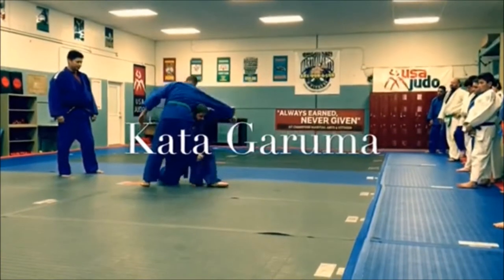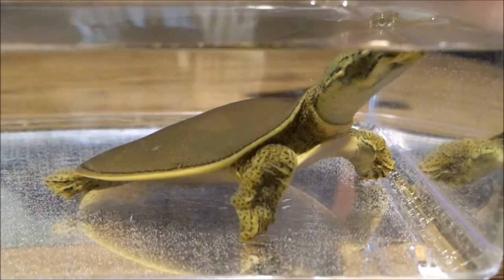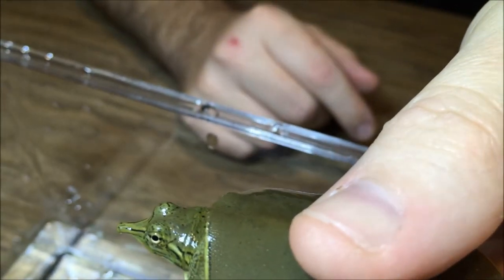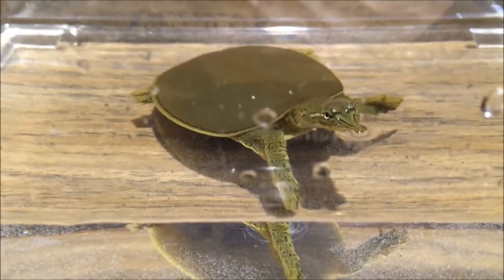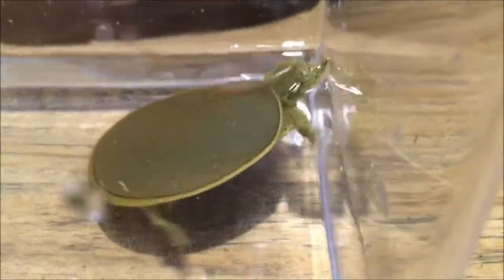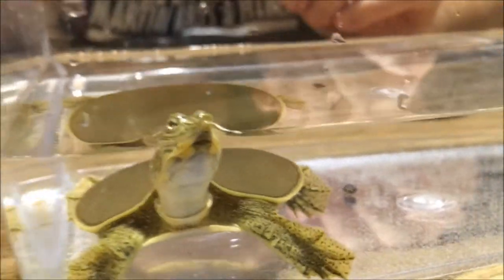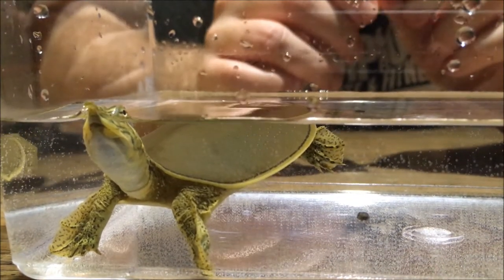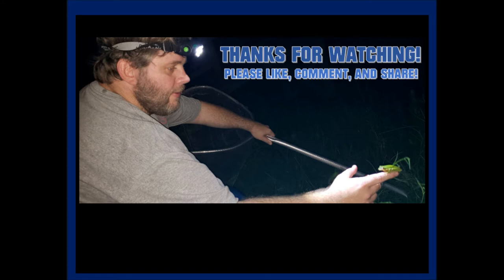The Incredible Softshell Turtle!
What do you get when you cross a sea turtle with a pancake?  The Softshell Turtle, of course!  Hands down, it is the coolest looking aquatic turtle in southeast Texas.  The Softshell is so different from other freshwater turtles that it almost seems to be another type of reptile completely.  Turtles of all kinds rank high on my list of favorite animals, but the Softshell Turtle is so awesome that it’s actually in its own category of coolness.  Whether you’re already familiar with the Softshell or if this is your first time to see it, I guarantee that you’re going enjoy seeing this little guy in today’s video.  Check it out to learn more!